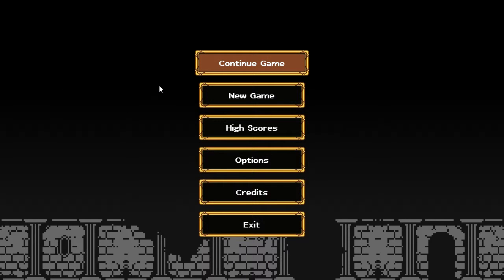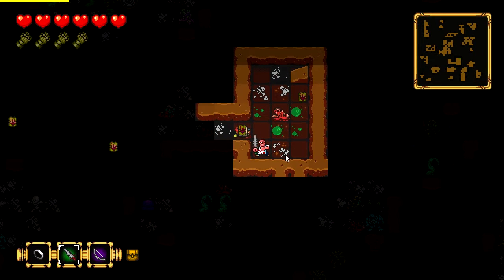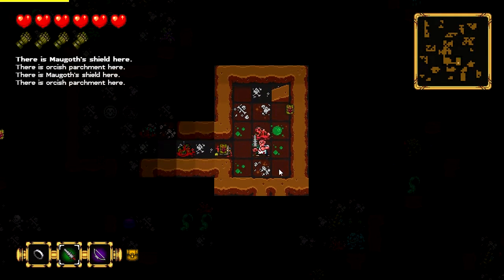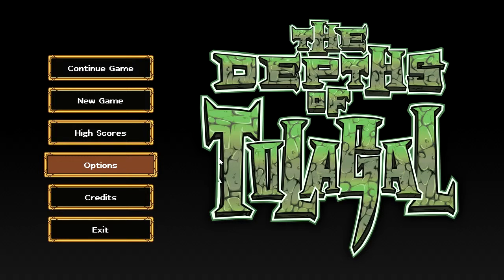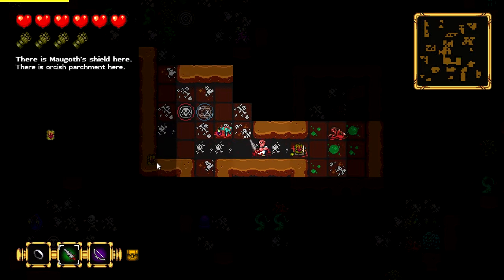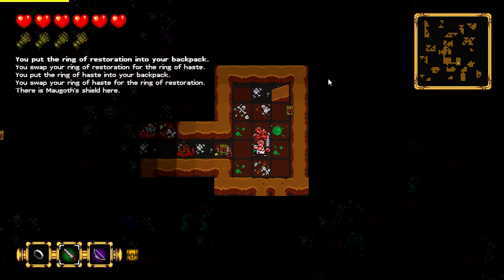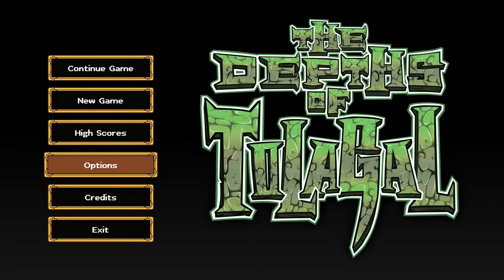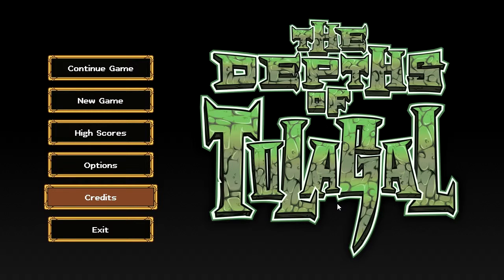The Depths of Tolagal - Floating Shields Bug in Beta v1.1.3 & v1.2.0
During an infinity run, I find an awesome bow which is dubbed 'dat epix' by Matt
This bug report is during the 'dat epix' bow run. Since I'm releasing this video before I release the other videos of that run (so Matt can get working on the bug), you'll just have to wait to see how spectacular this run went :P

I play a closed beta test version of the upcoming game The Depths of Tolagal by Matt Jennings.
Here's the old Steam Greenlight page that was active during the time of recording of this video

The Depths of Tolagal is a very polished upgrade of Matt Jennings' previous game Return to Tolagal. The game sports the same enjoyable Dungeon-delving, Tile & Turn based, Hack & Slash, Roguelike, Action, Adventure, Strategy & RPG gameplay elements along with multiple varieties of weapons & equipments with special abilities & multiple enemy variations; as well as the story having been changed from the generic one in Return to Tolagal to something a bit more intriguing :)

The game's website is no longer available. This is the latest working snapshot of the site from the Wayback Machine. You can scroll down to the faqs to find the video policy